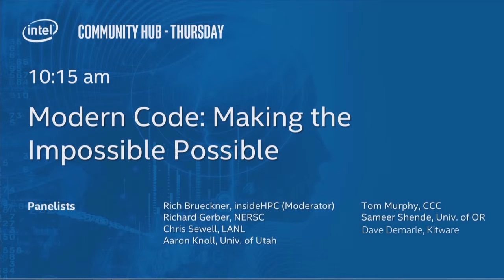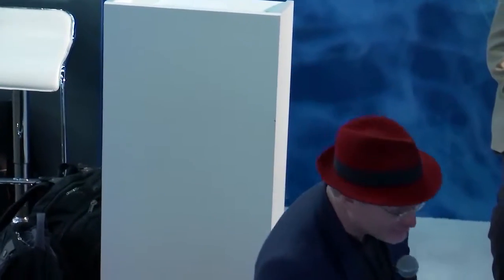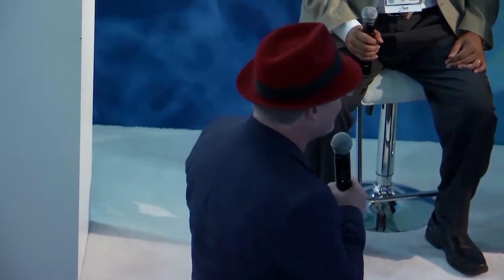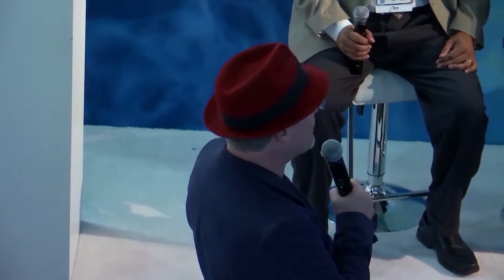Modern Code Making the Impossible Possible | Intel Business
Super Computing 2015 luminary panelists reflect on collaboration with Intel and how building on hardware and software standards facilitates performance on parallel platforms with greater ease and productivity. By sharing their experiences modernizing code we hope to shed light on what you might see from modernizing your own code.